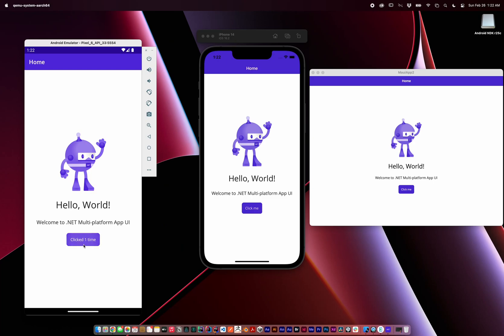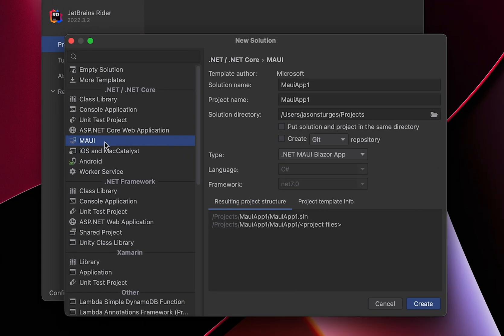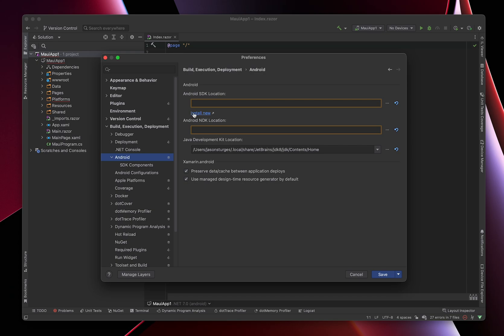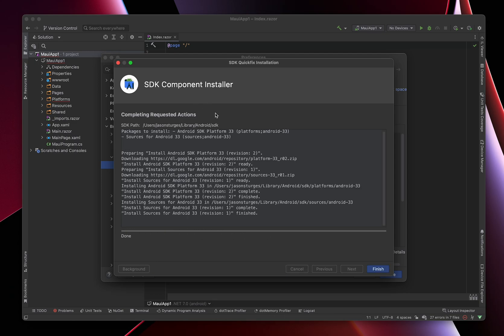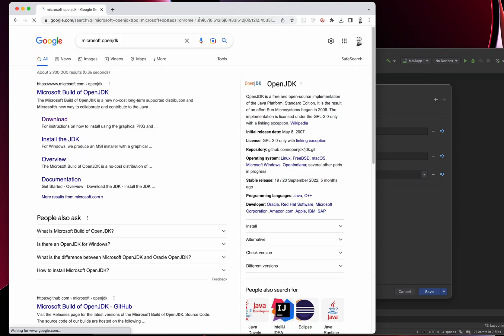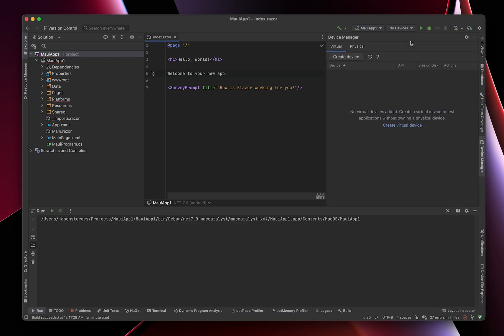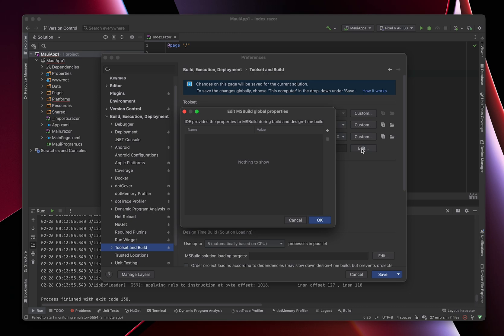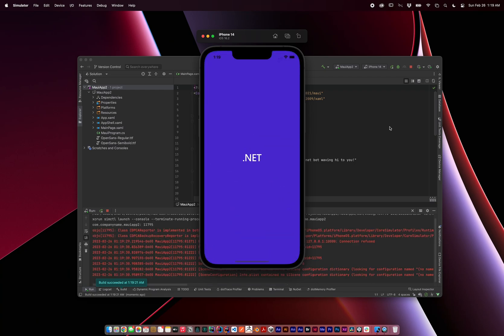.NET MAUI Setup for Android, iOS, macOS, and Windows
Create cross-platform apps using .NET Multi-platform App UI (MAUI) for Android, iOS, macOS using Mac Catalyst, and Windows.

Setup an environment on macOS using .NET 7.0:
- Android SDK
- Android SDK Platform with API Level 33 Tiramisu
- Android NDK
- Java JDK / Microsoft OpenJDK
- Mac Catalyst
- iOS configuration for iPhone and iPad

Native, and Blazor Apps running web asembly.

0:00 Intro
0:16 Xcode and iOS Platforms
0:30 .NET Workloads
0:56 .NET MAUI Blazor App
1:19 Xamarin Android, iOS & Mac SDKs
1:59 Android SDK
2:28 Android SDK Platforms
3:05 Android NDK
3:30 Java JDK / Microsoft OpenJDK
4:30 Mac Catalyst Run Configuration
4:50 Create Android Device (Pixel 6)
5:20 Android Run Configuration
5:44 iOS Build Configuration
6:19 iOS Run Configuration